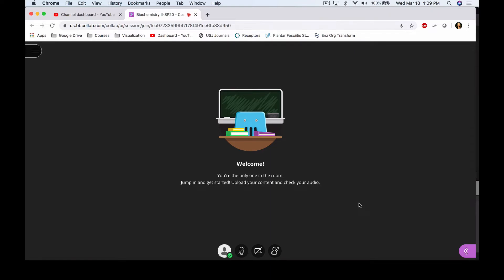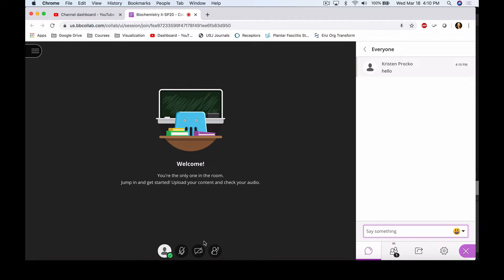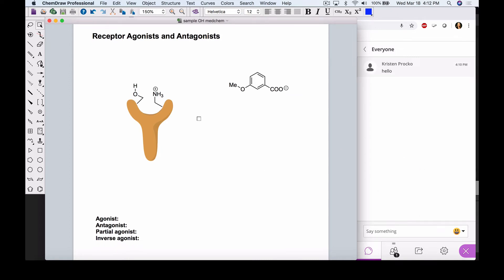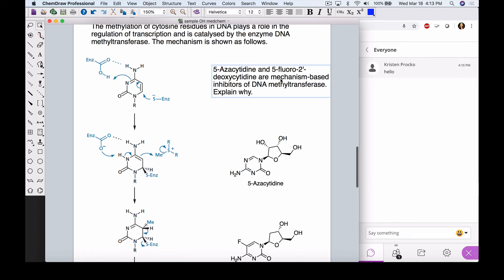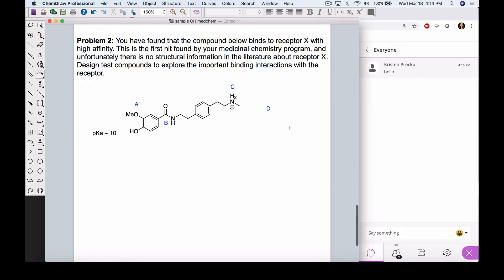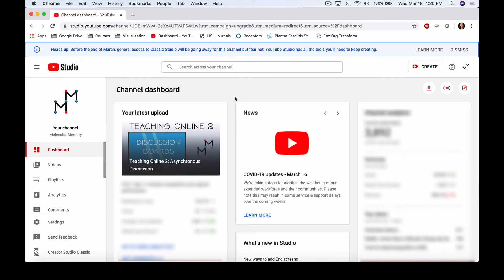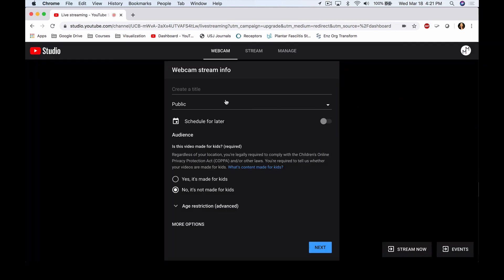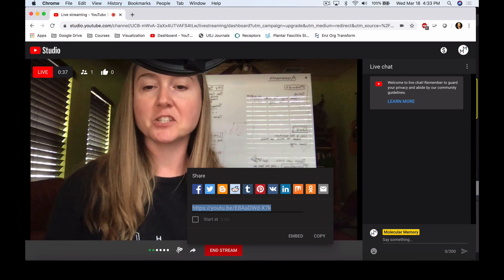Teaching Online 3: Synchronous STEM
Synchronous sessions can be done thought meeting software or your LMS. Here's ideas to make these active learning sessions, particularly for STEM courses. EffSynchronous